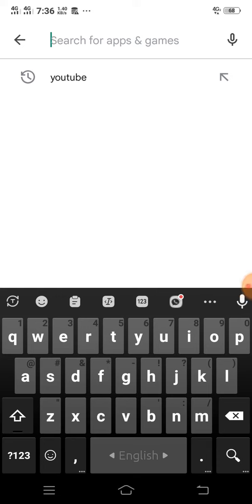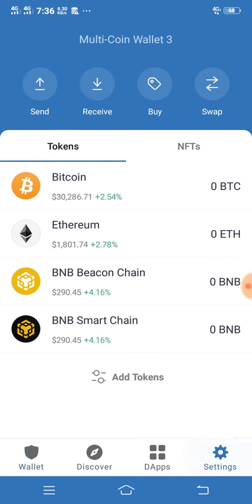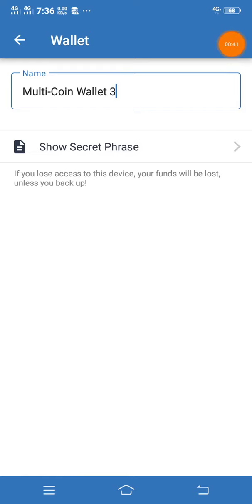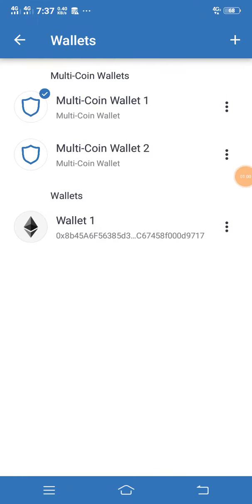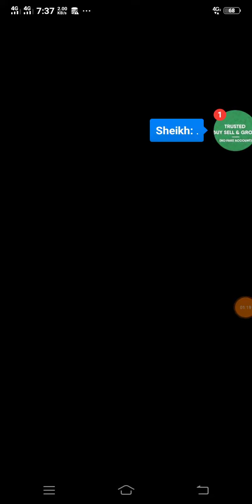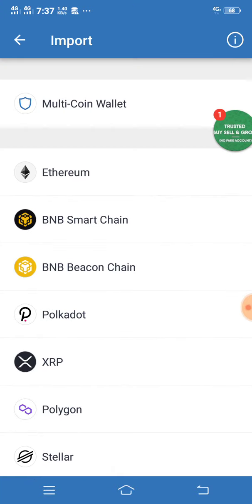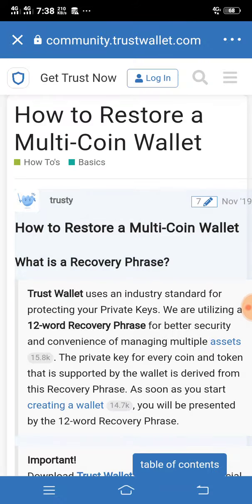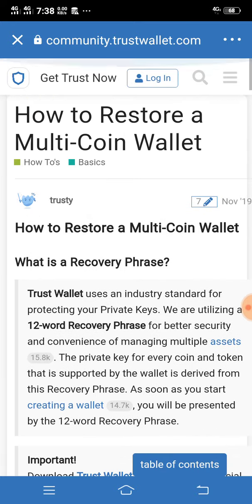How to delete trust wallet account